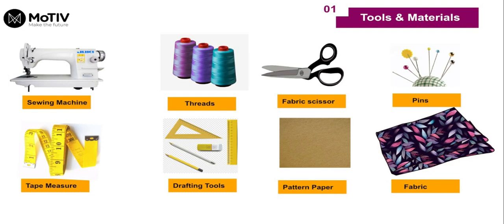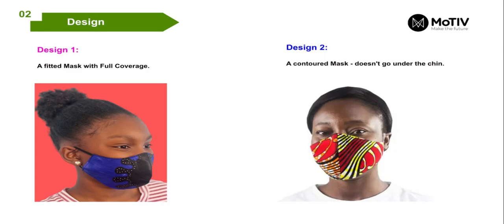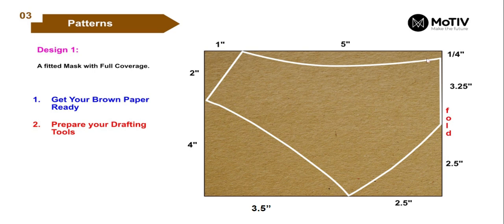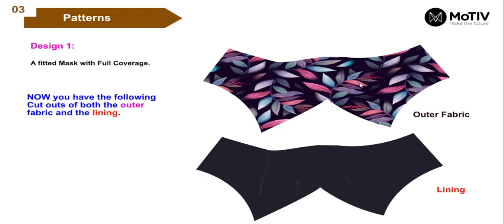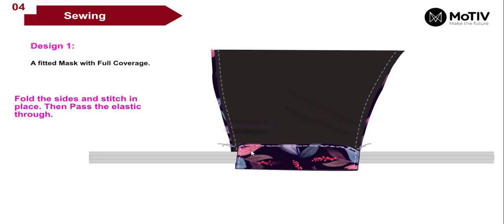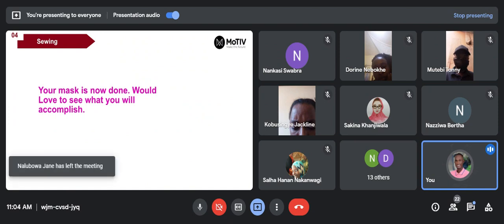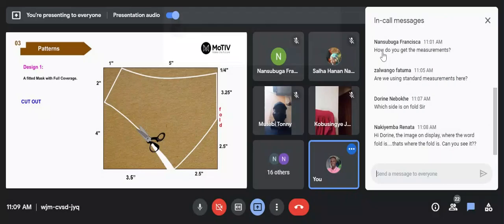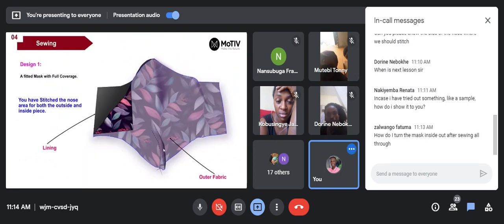Making a Fitted Face Mask. (From Scratch)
1. Design outlooks
2. Pattern Making, and
3. Sewing